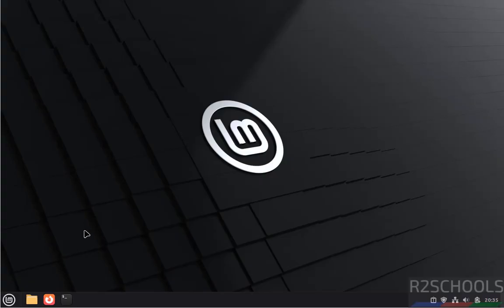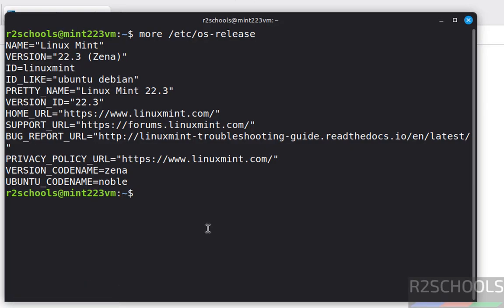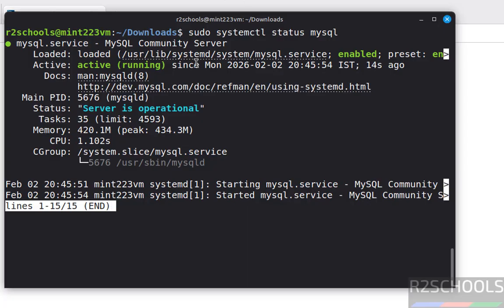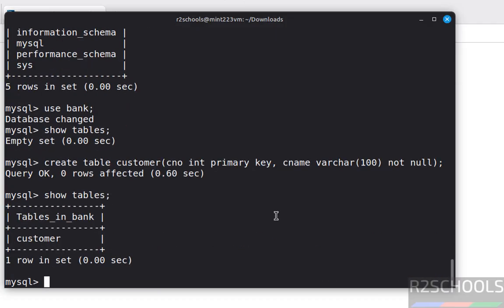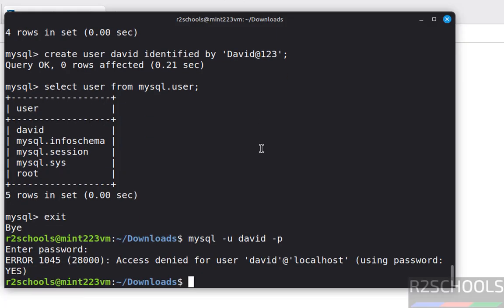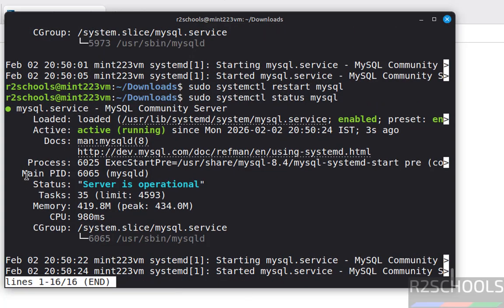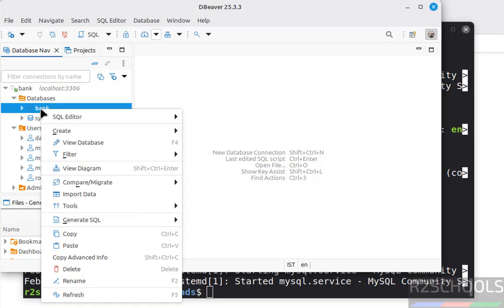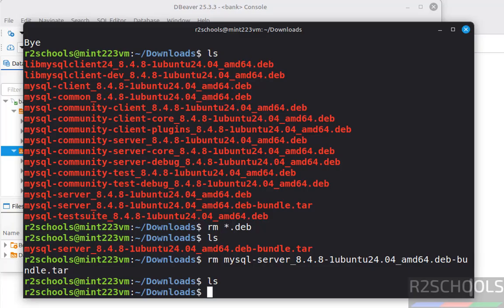How to download, install, secure, & configure MySQL Server 8.4.8 LTS on Linux Mint 22.3|2026 Update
🚀 Want to install MySQL 8.4.8 LTS on Linux Mint 22.3 the right way? You’re in the perfect place! In this step-by-step tutorial, I’ll show you how to download, install, secure, and configure MySQL Server 8.4.8 LTS on Linux Mint 22.3 from scratch.

✅ Download MySQL on Linux Mint
✅ Install MySQL 8.4.8 LTS
✅ Secure MySQL Server
✅ Start & Enable MySQL Service
✅ Create Users & Databases
✅ Fix Common MySQL Errors
✅ Test MySQL Connection